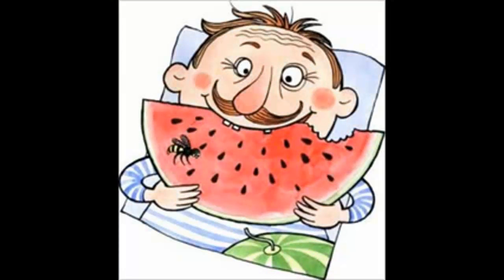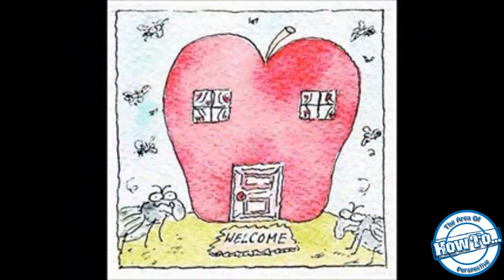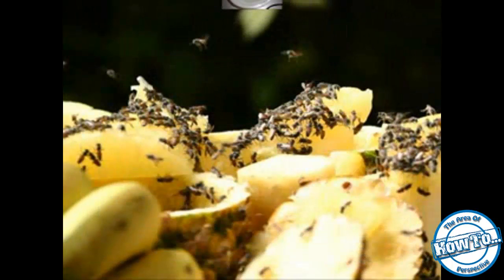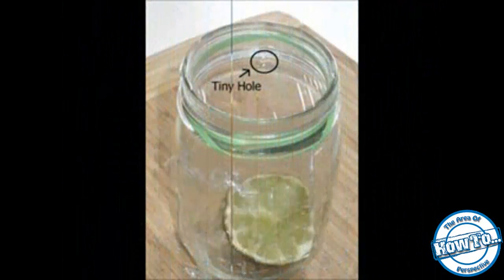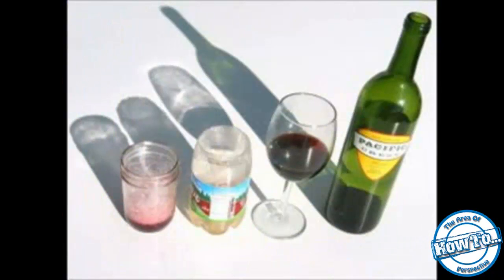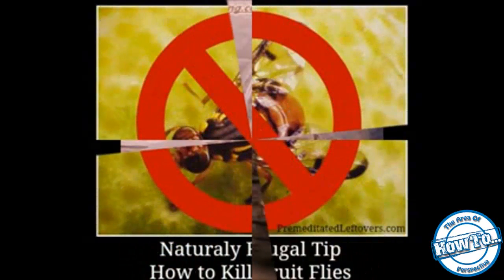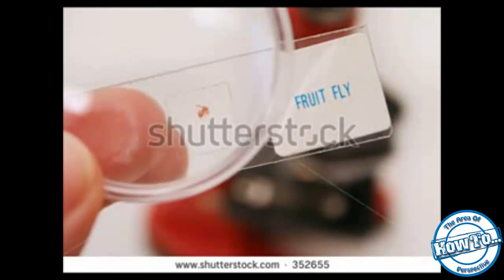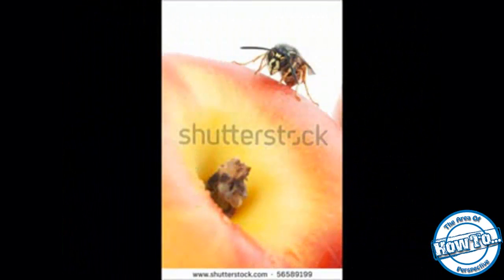How to get rid of fruit flies fast in the house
If you feel bad... you are in the right place.
you should watch this video How to xxxxxxxxxxxxxxxxx
have fun ...!!
and don't forget .!!
BUT!
In Crazy Way ◕‿◕ !
Don't care about next Lines
how to do nails
how to do natural makeup
how to do neymar skills and tricks
how to do newspaper nails
how to do loom bands
how to do laundry
how to do lunges
how to do leg raises
how to do liquid eyeliner
how to do laxmi pooja
how to do long multiplication
how to do latte art
how to do karate
how to do kick ups
how to do karate moves for beginners
how to do kung fu
how to do knee crunches
how to do kickflip
how to do kiss
how to do kyrie irving crossover
how to do knuckleball
how to do kegel exercises for women
how to do joker makeup
how to do jumping jacks
how to do jumbo box braids
how to do jacob's ladder with string
how to do jeff the killer makeup
how to do juggling in football
how to do journal entries in accounting
how to do invisible chair trick
how to do implicit differentiation
how to do individual braids
how to do individual eyelashes
how to do illusion tricks
how to do impressions of famous people
how to do ice cream
how to do inverse functions
how to do hairstyles
how to do hair
how to do halloween makeup
how to do handstand
how to do hairstyles for medium hair
how to do highlights on hair at home
how to do handstand for beginners
how to do henna designs for beginners
how to do henna
how to do halloween makeup at home
how to do gymnastics for beginners at home
how to do gymnastics
how to do graffiti
how to do gymnastics at home
how to do graffiti on paper
how to do fishtail braids
how to do front flip
how to do football tricks
how to do fractions step by step
how to do eyeliner
how to do elsa's hair from frozen
how to do electron configuration
how to do eyebrows with pencil
how to do dreadlocks
how to do dips
how to do division
how to do dreads
how to do diwali puja
how to do day of the dead makeup
how to do division step by step
how to do deadlifts properly for men
how to do card tricks
how to do backflip for beginners
how to do a front walkover
how long will i love you ellie goulding
how long will they mourn me tupac
how long will i love you about time
how long ace
how long will i love you cover
how many drinks miguel
how many drinks miguel kendrick lamar
how much is your girlfriend
how much i feel ambrosia
how to get rid of acne
how to get rid of pimples
w to get photoshop cs6 for free
how to download youtube video
how to download minecraft for free
how to do a backflip
how to download youtube videos to your computer
how to do the splits
how to do the shmoney dance
how to do a back handspring
how to do magic tricks
how to download music from youtube

facebook account,how to draw,how to download a video from facebook,how to draw a face,how to draw cartoon characters,how to deactivate facebook,how to do squats,how to delete gmail account,how to convert pdf to word,how to calculate gpa,how to change gmail password,how to calculate percentage,how to create an apple id,how to close facebook account,how to cut your own